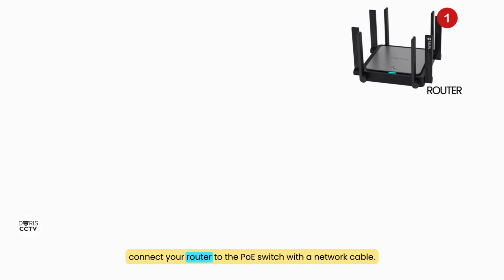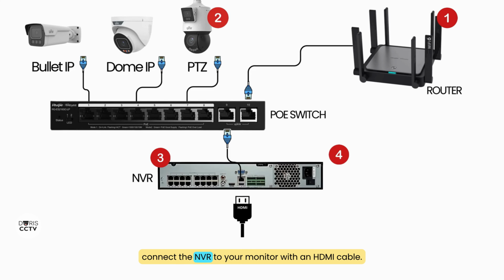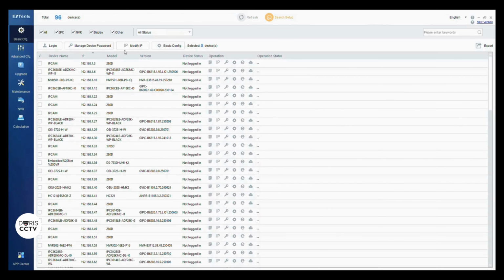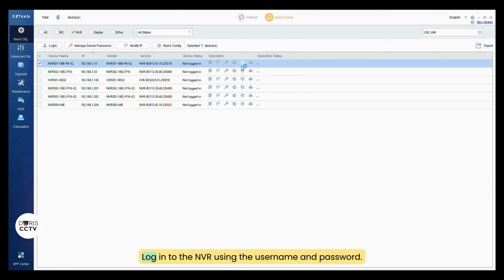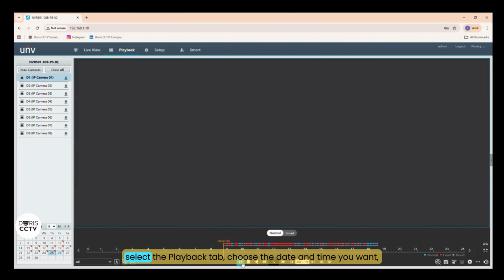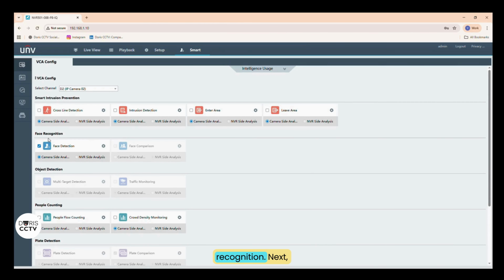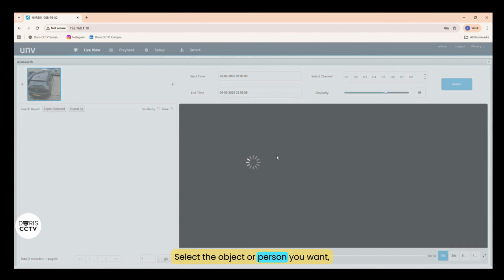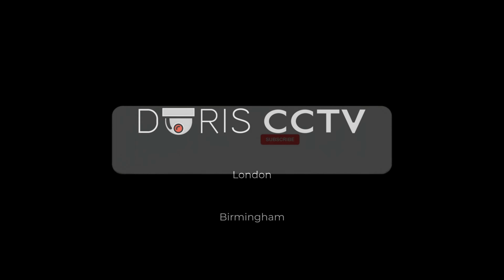How to setup an IP camera system | PoE Switch, NVR, Monitor | Under 30 seconds | Uniview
Looking to setup CCTV cameras quickly and easily? In this video, we show you how to connect your cameras, PoE switch, NVR, and monitor all in just 4 simple steps.

Whether you’re installing a home security system, securing your office, or managing a business site, this beginner-friendly guide makes CCTV setup simple and reliable.

In this video, we’ll cover:

Step 1 – Connect CCTV IP cameras (Bullet, Dome, PTZ) to a PoE switch
Step 2 – Link the PoE switch to your NVR for video recording and management
Step 3 – Connect your NVR to a monitor with HDMI for live view
Step 4 – Power up and start monitoring your cameras instantly

By the end, you’ll know exactly how to get your CCTV system online and running — without confusion.

If you’re new to CCTV or want a fast and clear setup guide, this video is the perfect place to start.

Products shown: IP Cameras, PoE Switch, NVR, HDMI Monitor
Works with: Uniview, Ruijie Networks, and most PoE-based CCTV systems

Available from Doris CCTV – your UK Uniview distributor for fast delivery & expert support.

London Office:
Park Royal Business Centre, Unit 2 Space, Abbey Rd, London NW10 7SU

Birmingham Office:
26, Phoenix Business Park, Avenue Cl, Aston, Birmingham B7 4NU